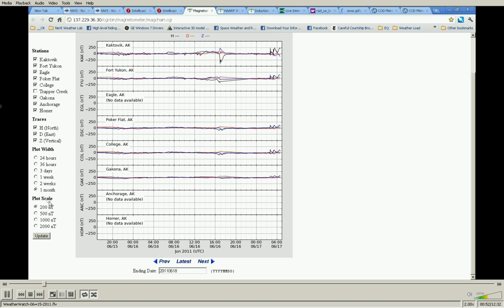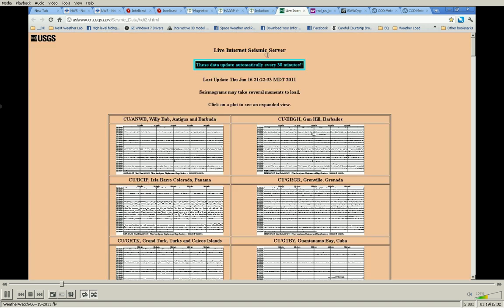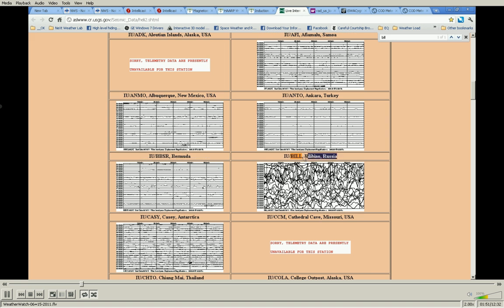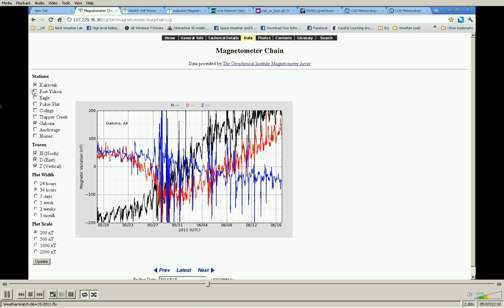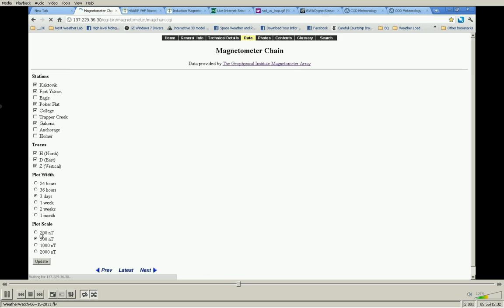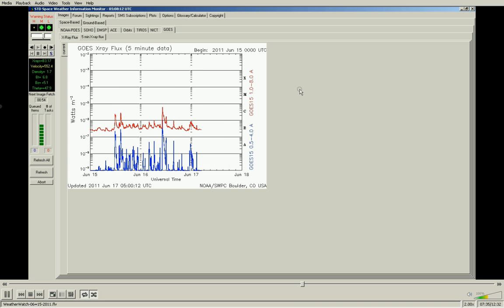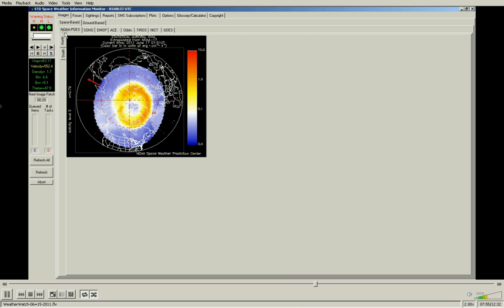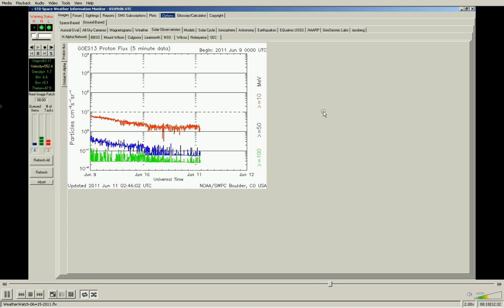SWIM -- Solar Weather Watch - 06-15-2011 (faster)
a Fast look at a video too big to post ... :)